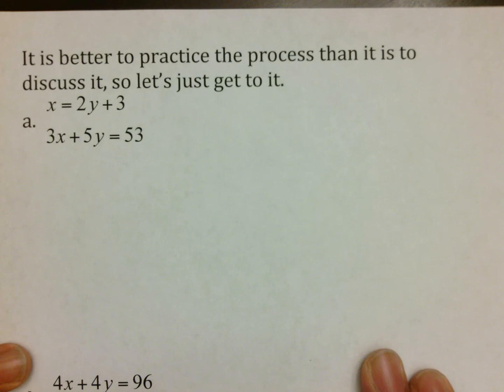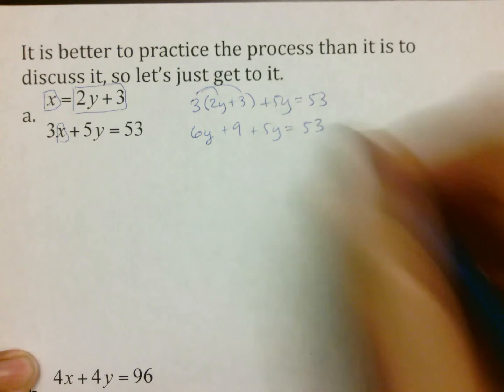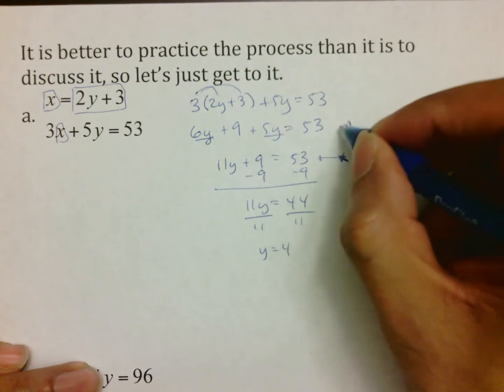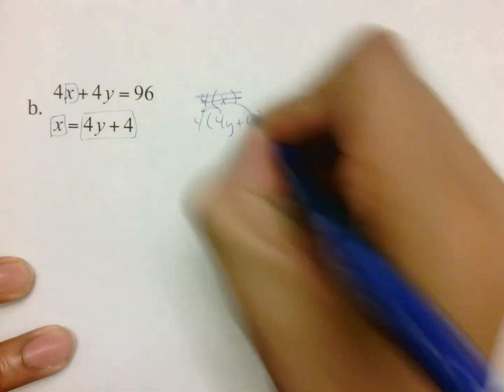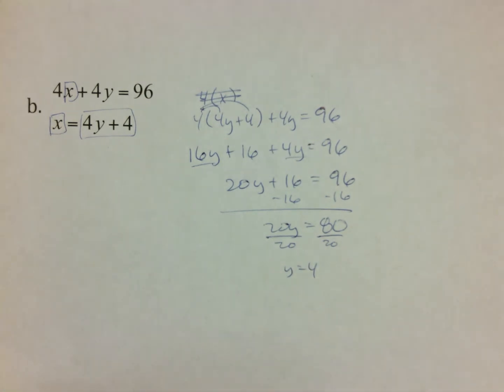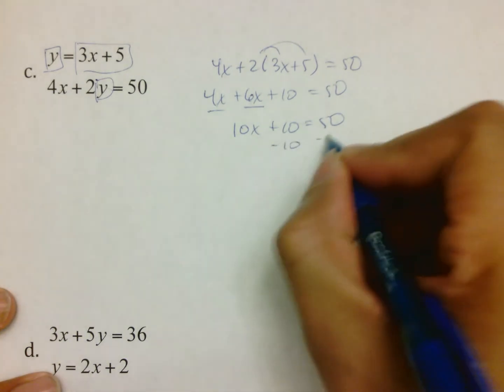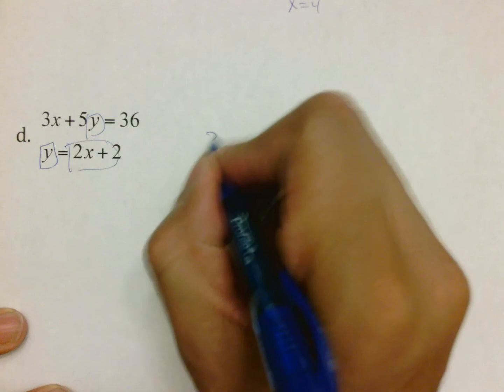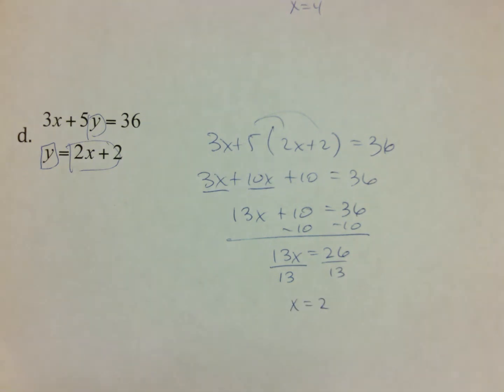SSHSMATH 6.2C (134)